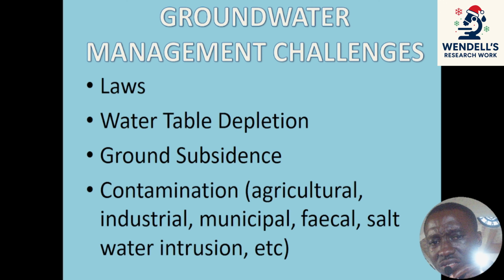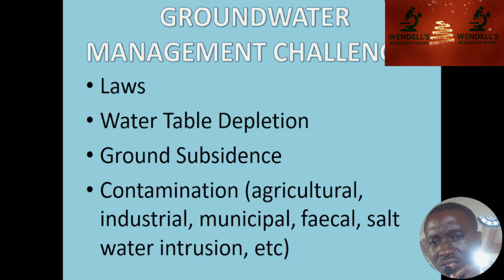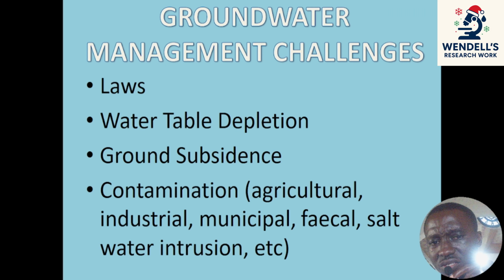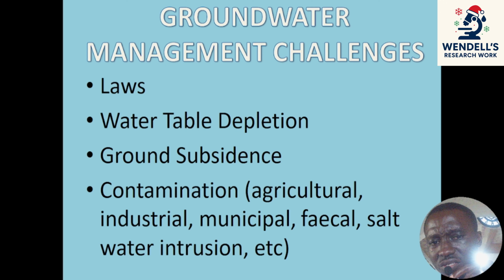PRESENTATION ON BOREHOLE WORKS 7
This video is a presentation on groundwater and how borehole work is done. This is to share hydrogeological knowledge and educate viewers.